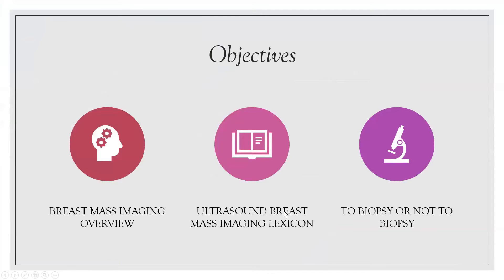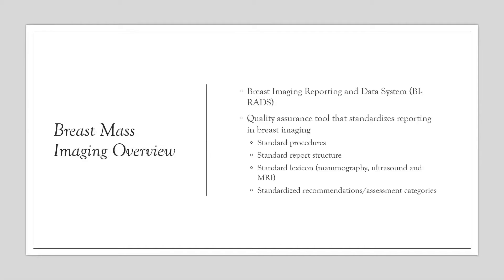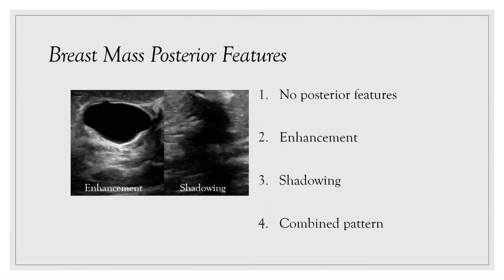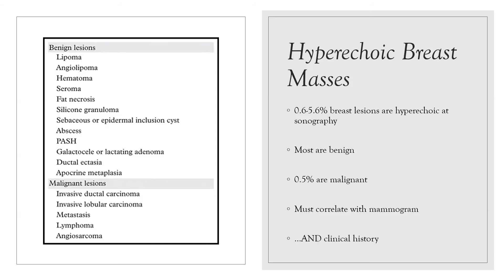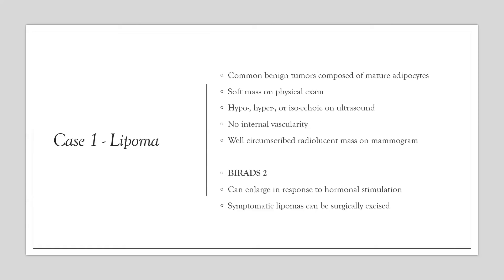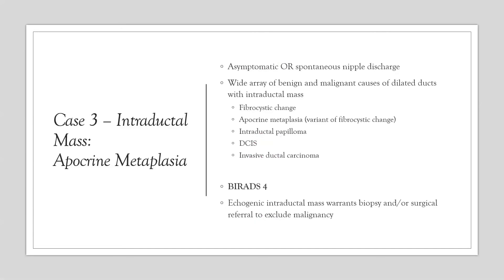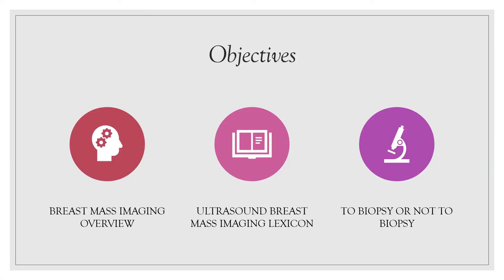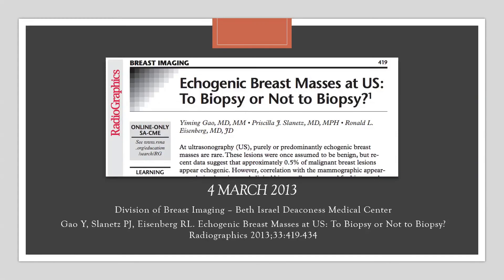Echogenic Breast Masses | 15 Minute Radiology CME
Learning Objectives:
Breast Mass Imaging Overview.
Ultrasound Breast Mass Imaging Lexicon.
To Biopsy or Not to Biopsy.

Mary Huff MD is a vRad radiologist. Dr. Huff completed her breast imaging fellowship at Eastern Virginia Medical School, and is part of the vRad team specializing in women’s cancer screening and diagnostic imaging. Her interest in radiology began as a middle school hospital volunteer, when she became fascinated with how images help physicians and patients communicate. She serves on the First Read Initiative Board of Directors.